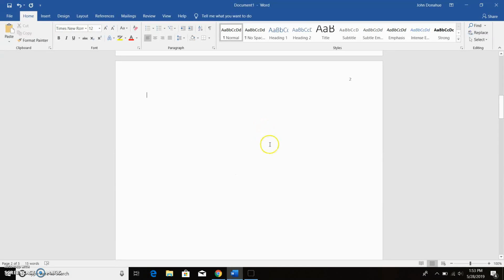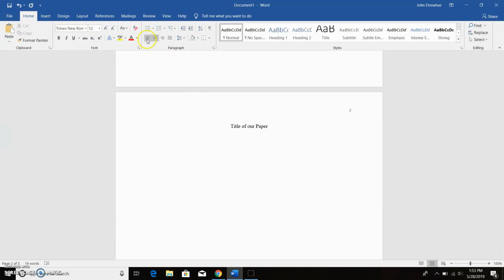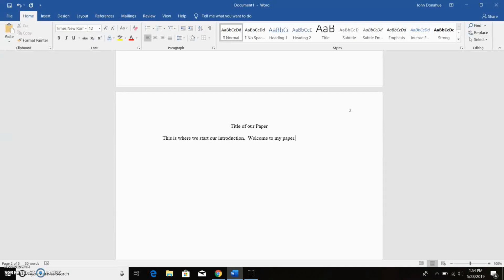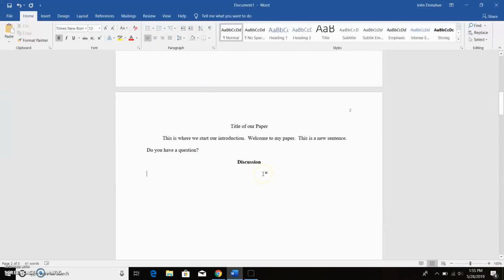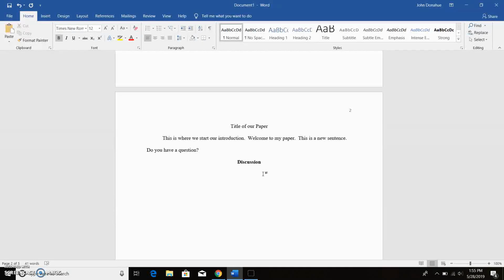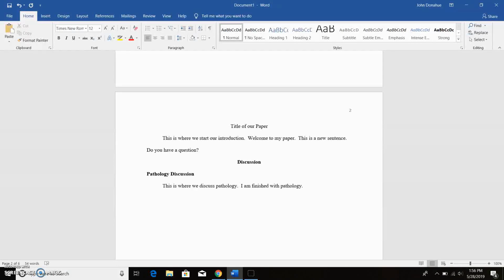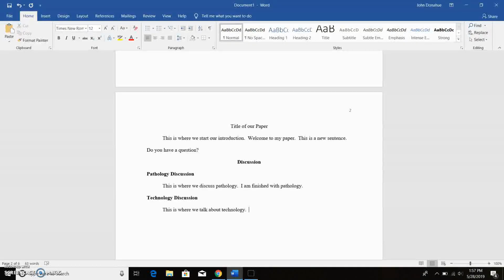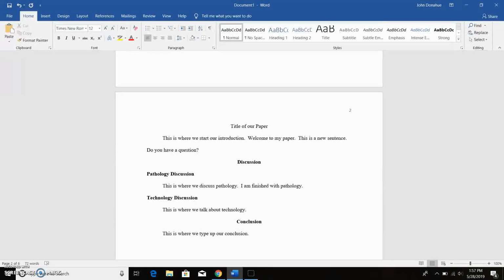BodyandHeadingsTutorial2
Creating your Body and Headings
Tutorial # 2